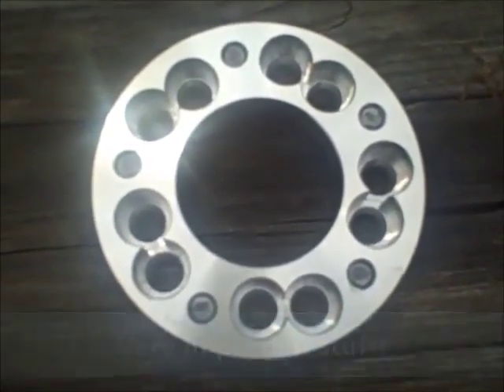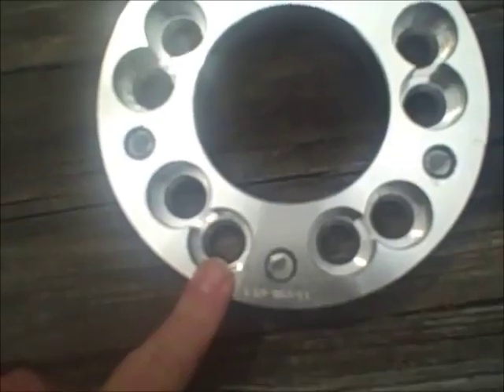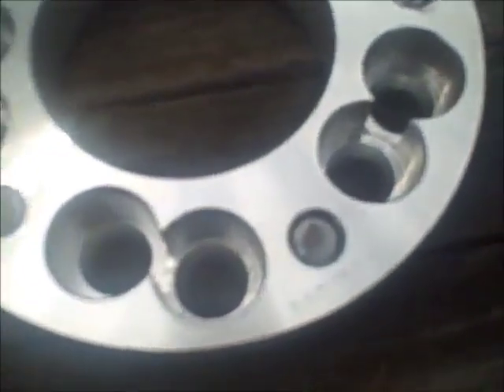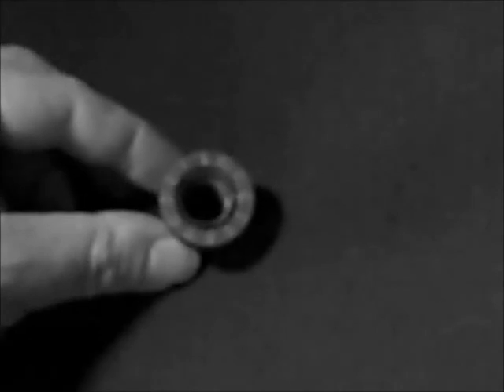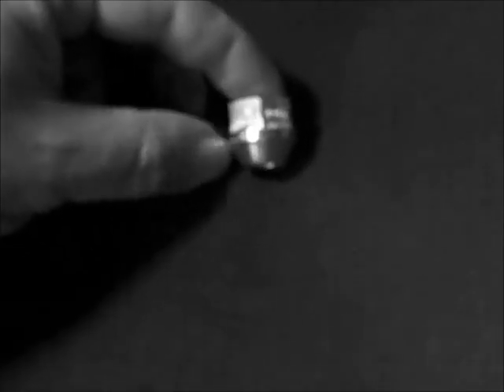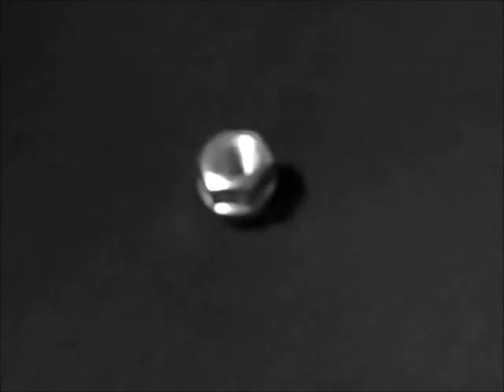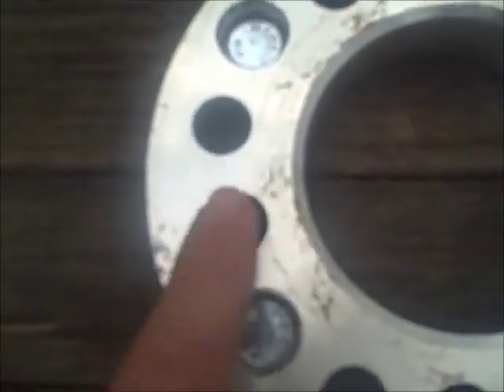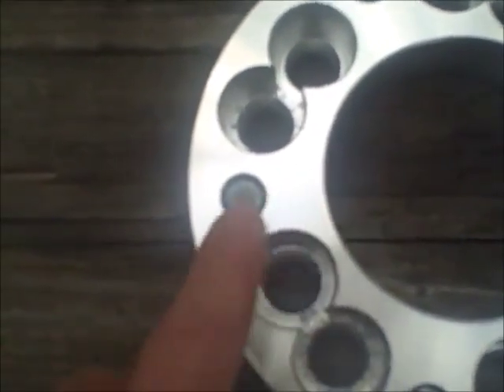Wheel Adapter Broke Studs, DANGER!.flv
This shows a very common mistake made when installing wheel adapters, that is when the studs on the car are longer than the adapter is thick the studs hit the back of the wheel and will work loose and break the studs off of the adapter when the wheel flies off the vehicle.